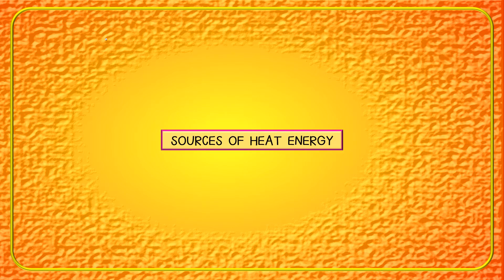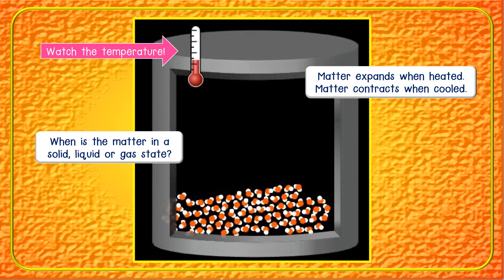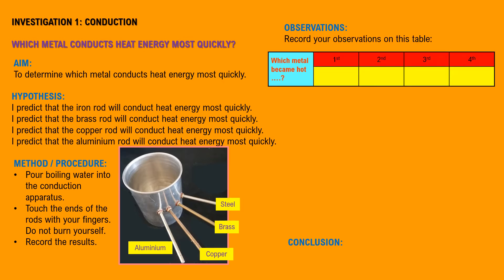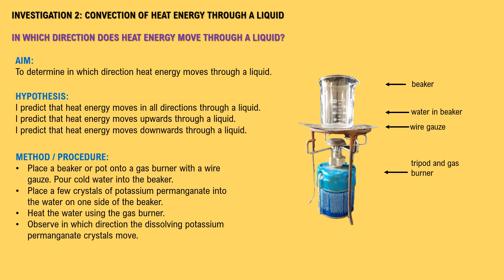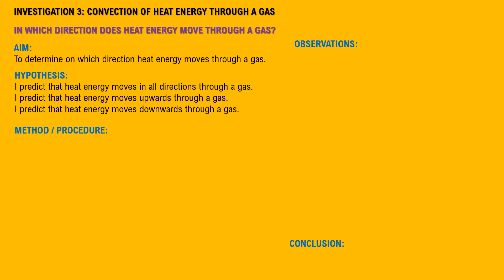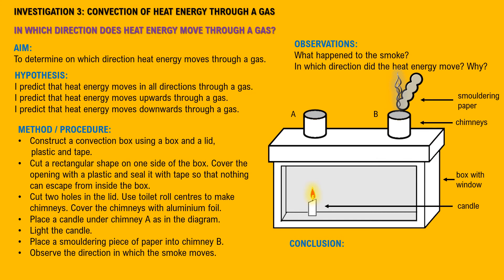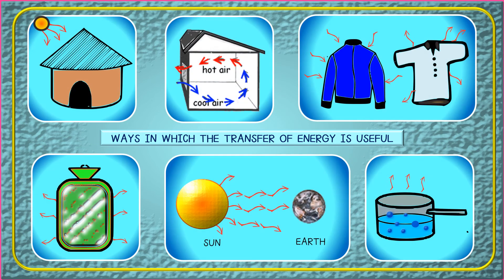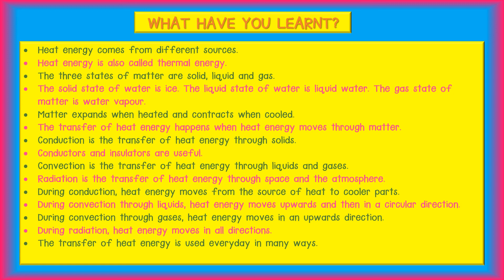TRANSFER OF HEAT ENERGY NATURAL SCIENCES GRADE 7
The following concepts are discussed:
• Heat energy comes from different sources.
• Heat energy is also called thermal energy.
• The three states of matter are solid, liquid and gas.
• The solid state of water is ice. The liquid state of water is liquid water.
        The gas state of matter is water vapour.
• Matter expands when heated and contracts when cooled.
• The transfer of heat energy happens when heat energy moves through matter.
• Conduction is the transfer of heat energy through solids.
• Conductors and insulators of heat energy are useful.
• Convection is the transfer of heat energy through liquids and gases.
• Radiation is the transfer of heat energy through space and the atmosphere.
• During conduction, heat energy moves from the source of heat to cooler
        parts.
• During convection through liquids, heat energy moves upwards and then
        in a circular direction.
• During convection through gases, heat energy moves in an upwards
        direction.
• During radiation, heat energy moves in all directions.
• The transfer of heat energy is used everyday in many ways.